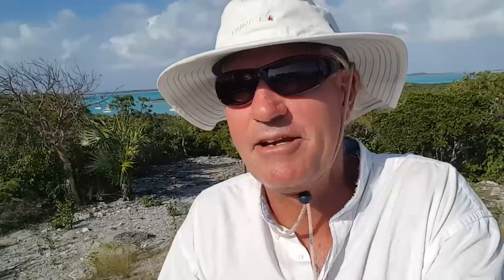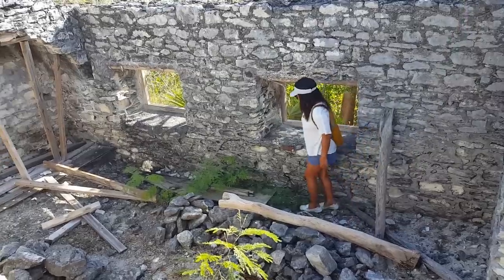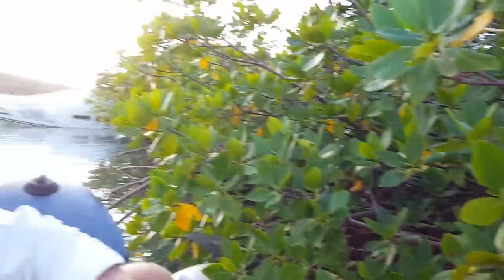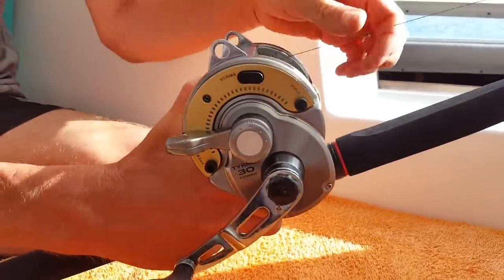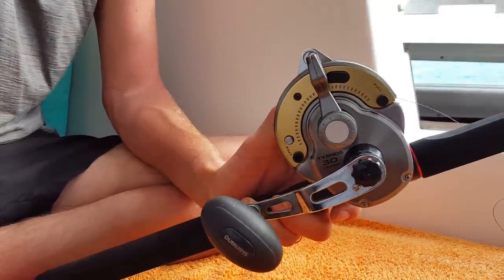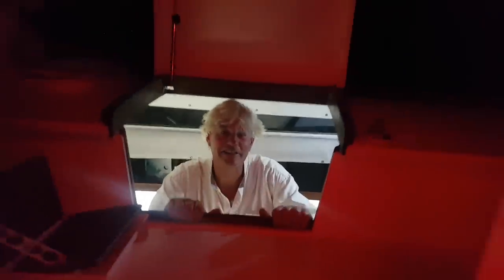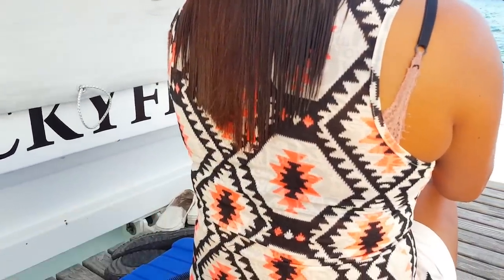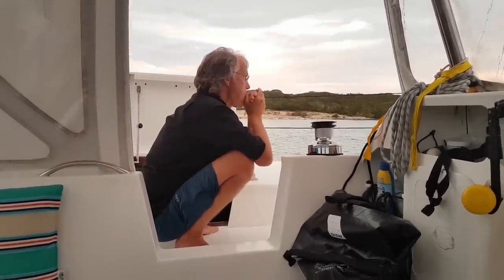STUCK!!! in MANGROVES - Ep 85 Sailing Luckyfish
While sailing the Exumas, Bahamas, we learn the fate of British exiles following the 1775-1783 War of Independence, MiQ describes the features of game fishing reels, Zaya gets a hair cut, Stew reflects on why we make videos and announces some big announcements coming soon. And yes, we get stuck in the mangroves.

YOUR SUPPORT IS GRATEFULLY RECEIVED - THANK YOU

Special thanks to :
0:00 Max Noremo (Opening tune)
00:42 Tatono - Life Aboard
12:22 Tatono (Closing tune)